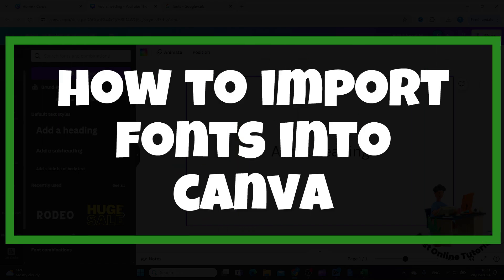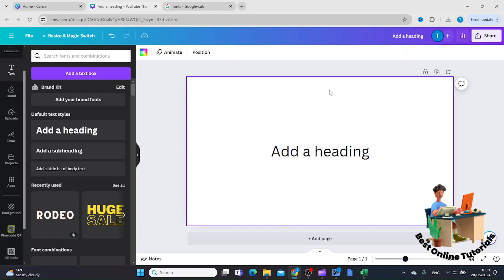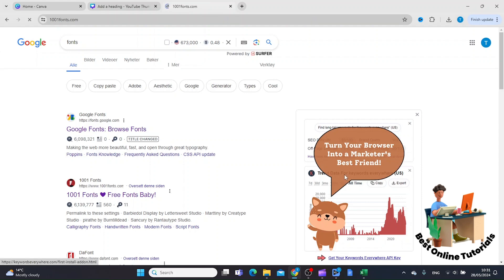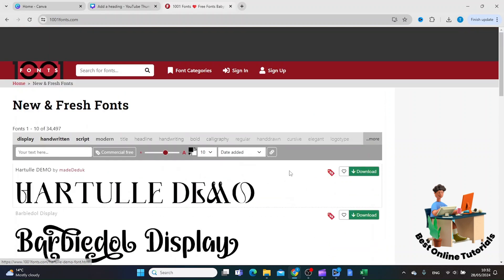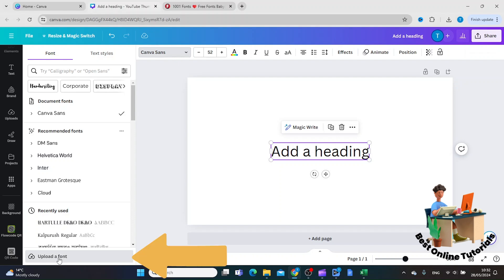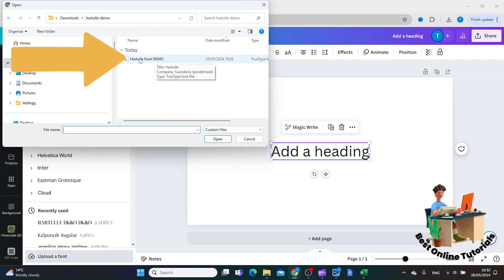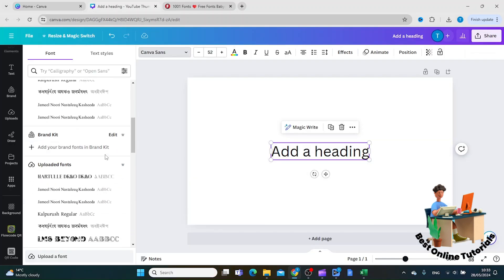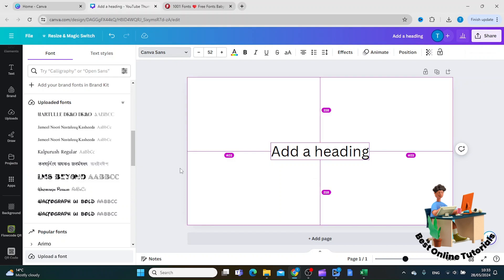How to import fonts into canva (Step By Step) 2025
How to import fonts into canva (Step By Step)

Learn how to import fonts into Canva with this step-by-step tutorial. Make your designs stand out by uploading your own custom fonts in Canva!